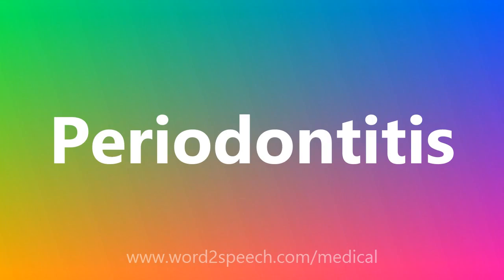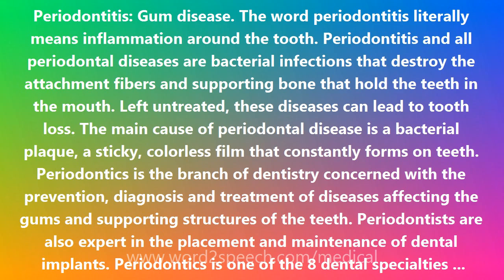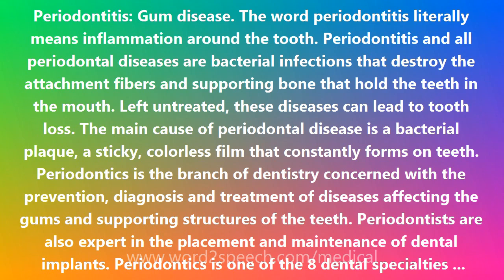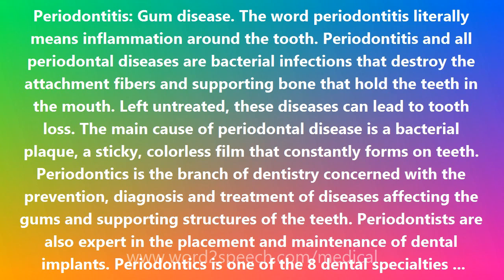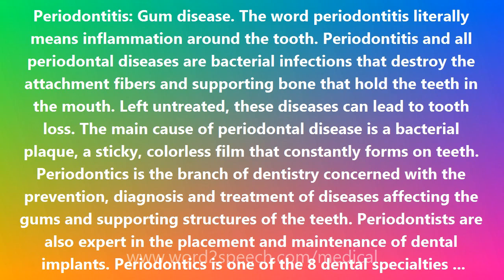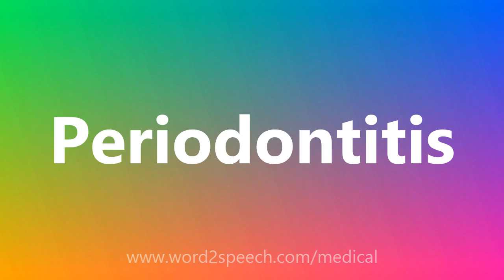Periodontitis - Medical Meaning and Pronunciation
Title: Periodontitis

Periodontitis: Gum disease. The word periodontitis literally means inflammation around the tooth. Periodontitis and all periodontal diseases are bacterial infections that destroy the attachment fibers and supporting bone that hold the teeth in the mouth. Left untreated, these diseases can lead to tooth loss. The main cause of periodontal disease is a bacterial plaque, a sticky, colorless film that constantly forms on teeth. Periodontics is the branch of dentistry concerned with the prevention, diagnosis and treatment of diseases affecting the gums and supporting structures of the teeth. Periodontists are also expert in the placement and maintenance of dental implants. Periodontics is one of the 8 dental specialties recognized by the American Dental Association.

How to pronounce Periodontitis
definition of Periodontitis
audio dictionary
How to say Periodontitis
What is the meaning of Periodontitis
Pronounce Periodontitis
Medical dictionary
Medical definition of Periodontitis